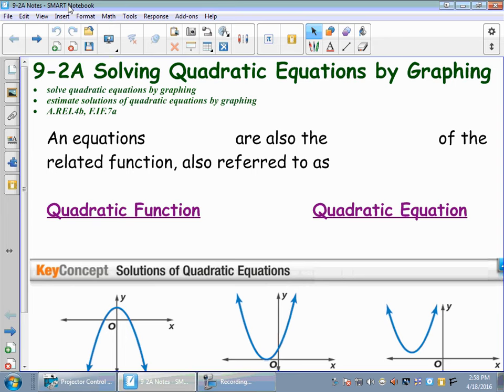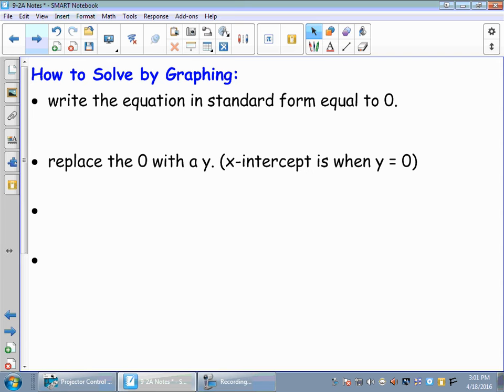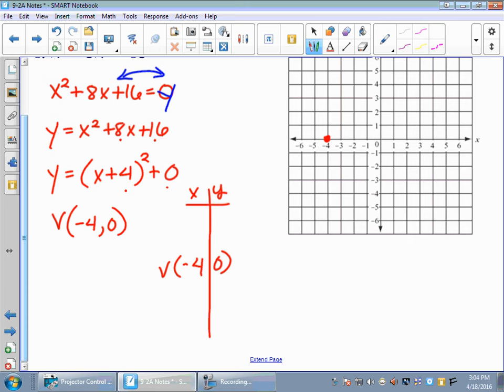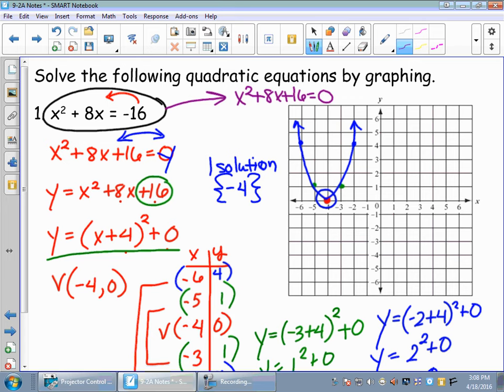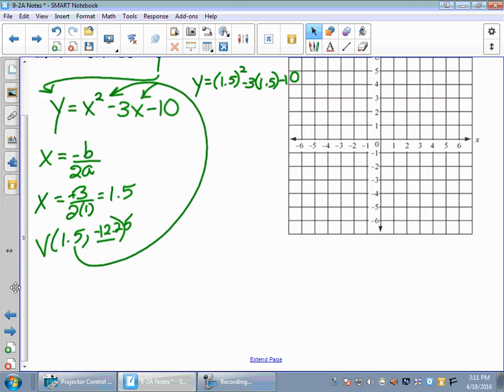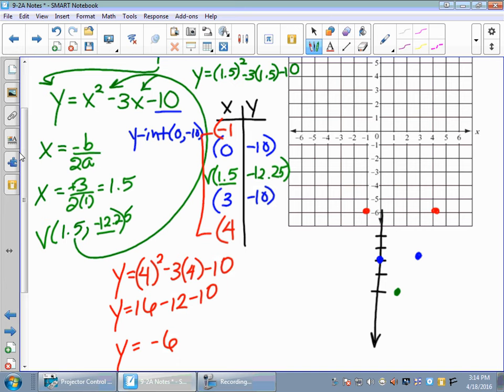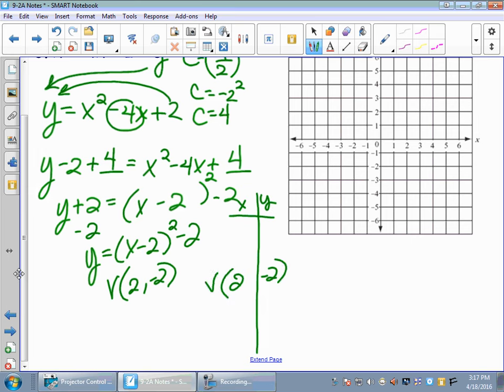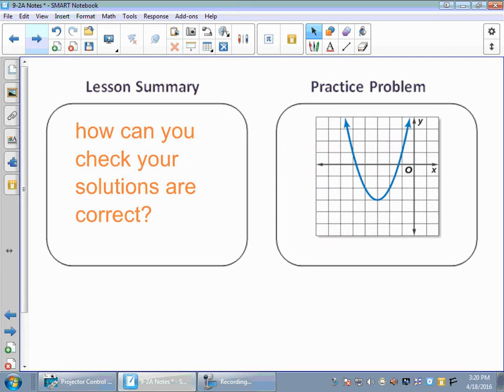9 2A Notes